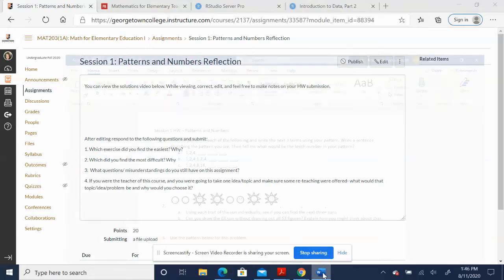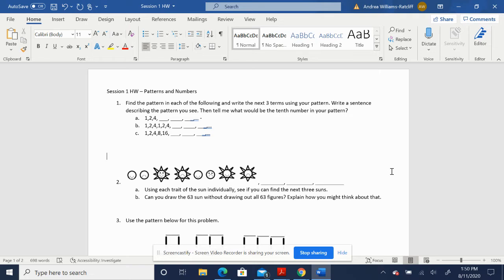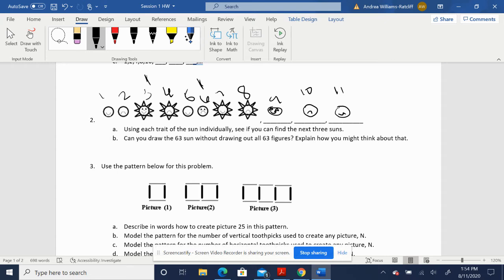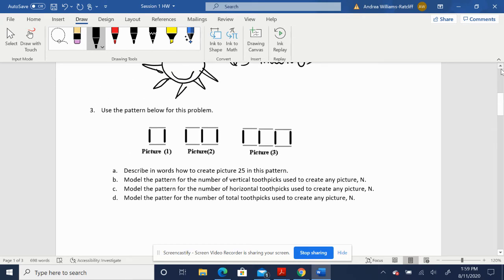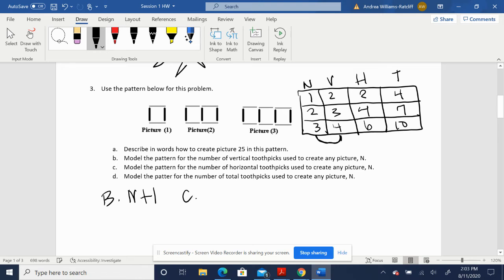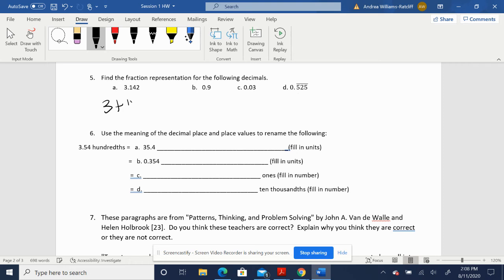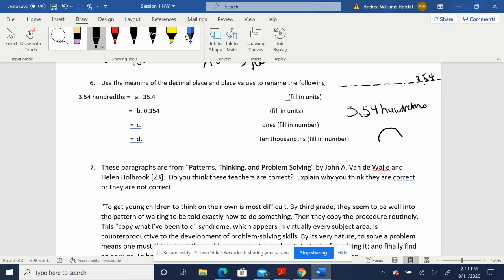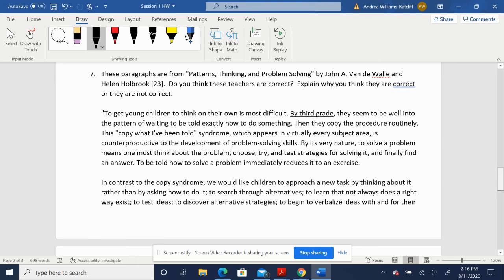MAT 203 Session 1 Reflection Video